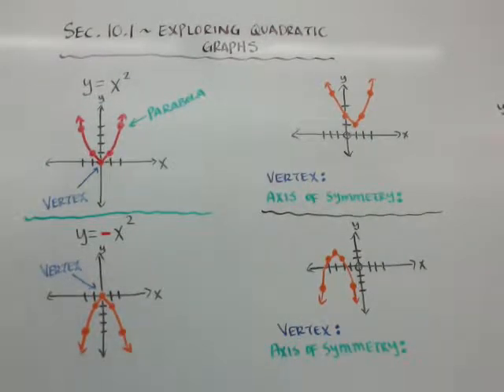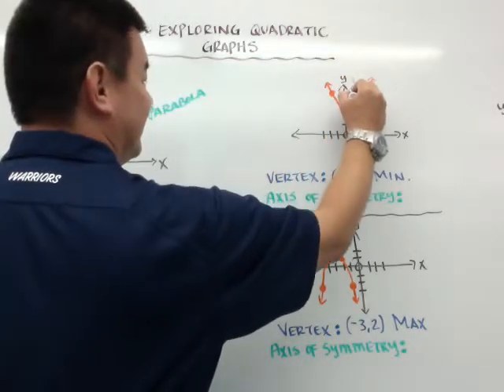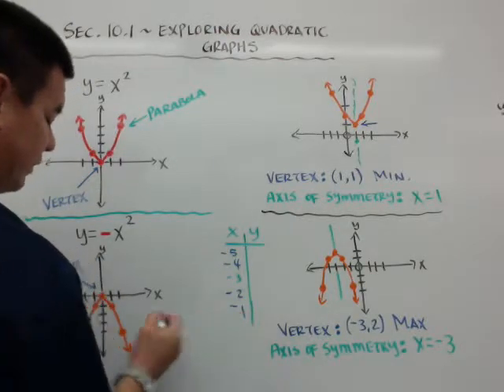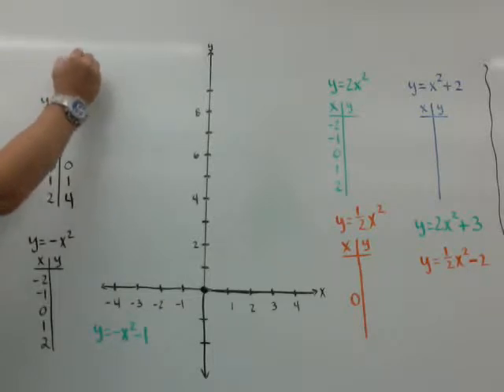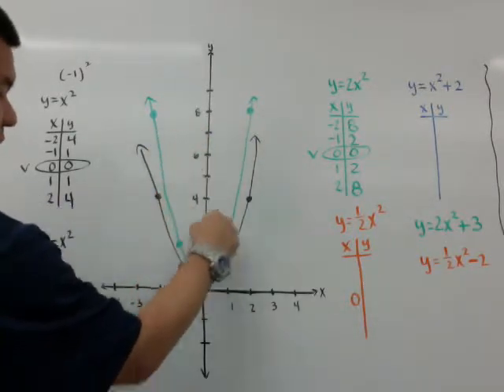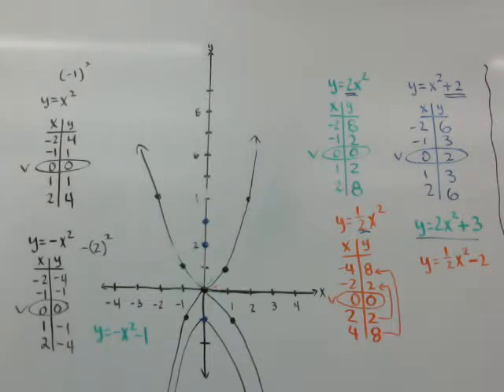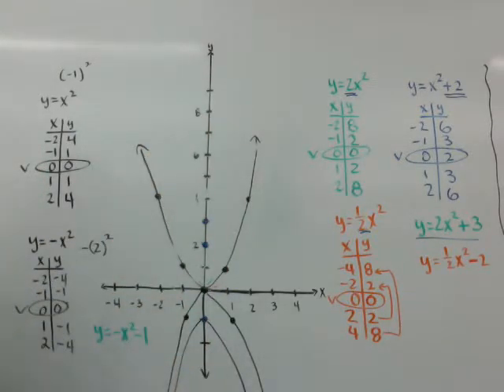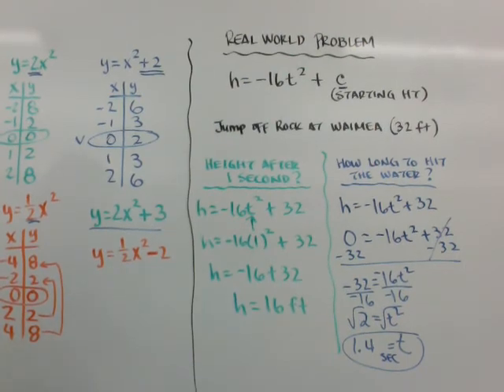Sec 10.1 - Exploring Quadratic Graphs